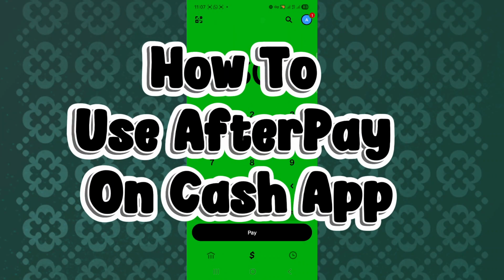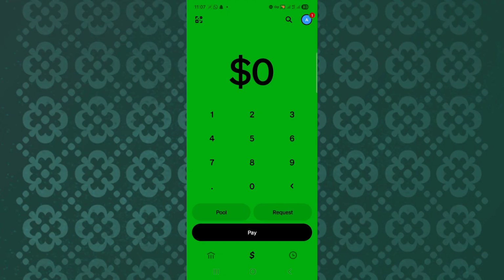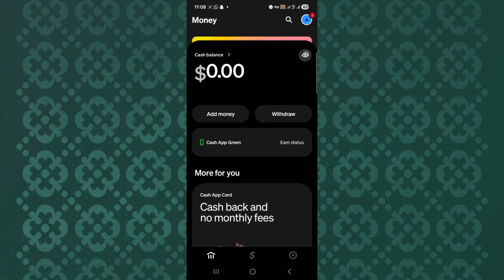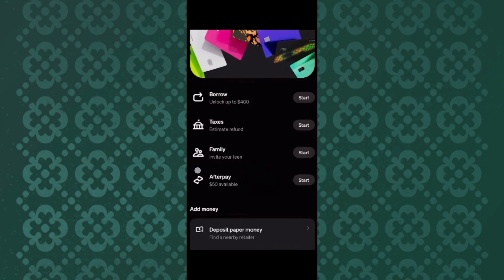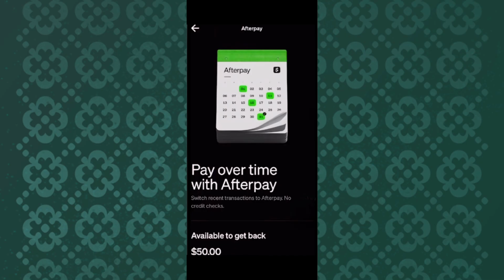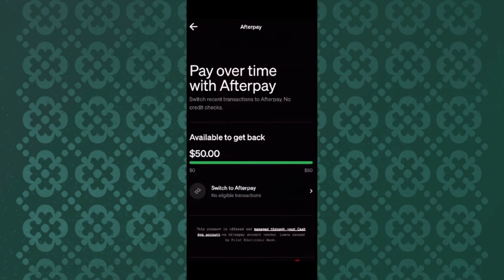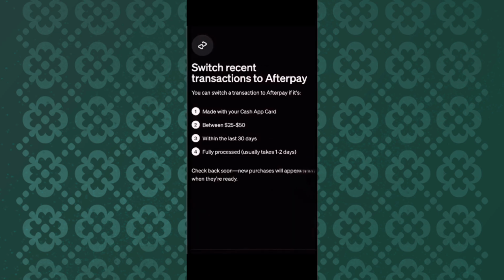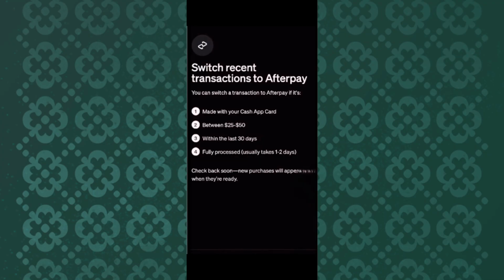How To Use AfterPay On Cash App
watch this tutorial to learn How To Use AfterPay On Cash App